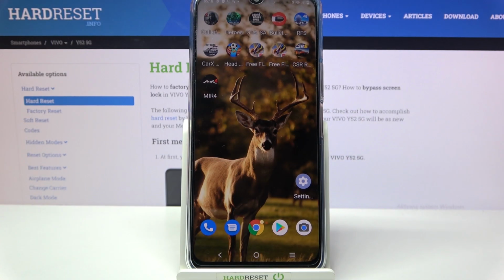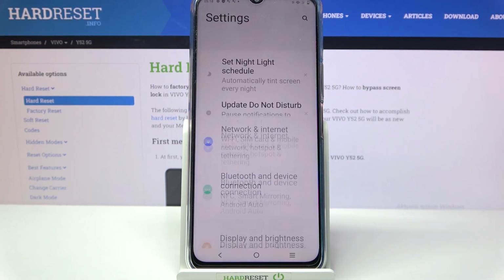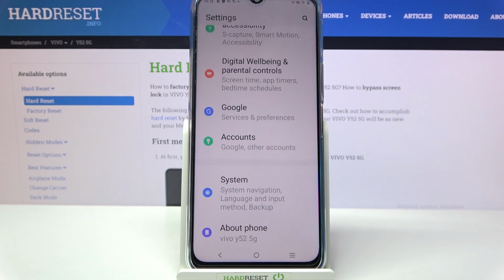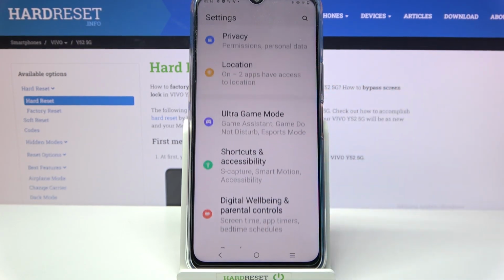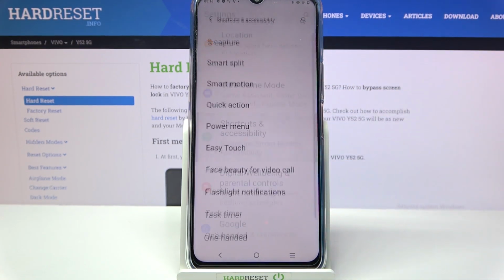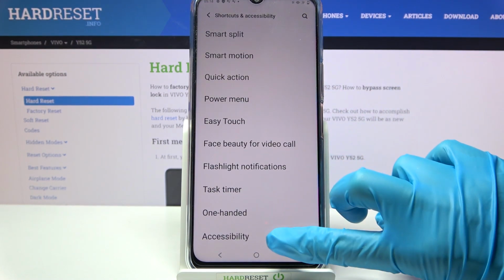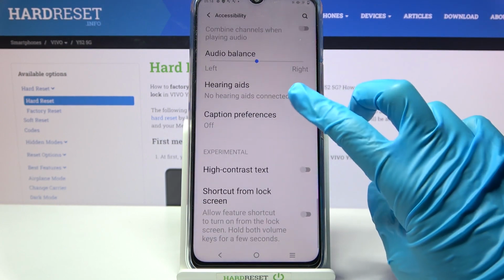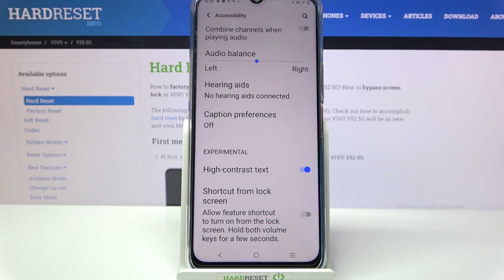How to Turn On/Off High Contrast Text on Vivo Y52 5G – High Contrast Text Settings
Hi there! Reading text on your Vivo Y52 5G screen can be difficult for you if you have got weak with vision. Often, light grey text tends to merge with the background making it difficult to read. An easy way to solve this issue is by enabling high contrast text from Settings - Accessibility. Once enabled, you can instantly see the text appear crisper and easy to read.

How to Set High Contrast Text in Vivo Y52 5G?
How to Enable High Contrast Text in Vivo Y52 5G?
How to Disable High Contrast Text in Vivo Y52 5G?